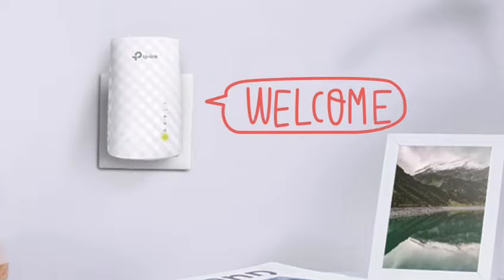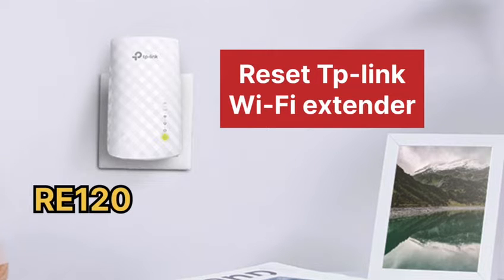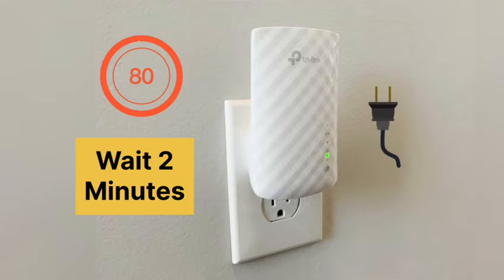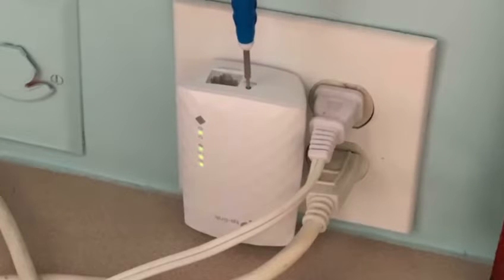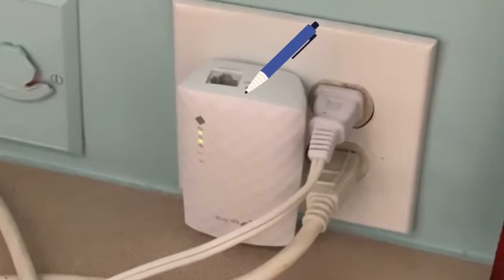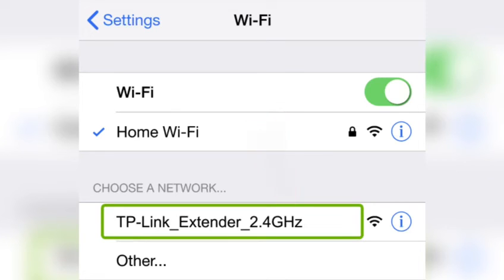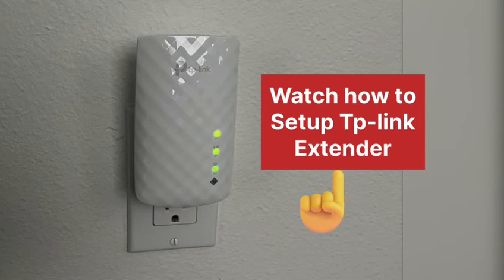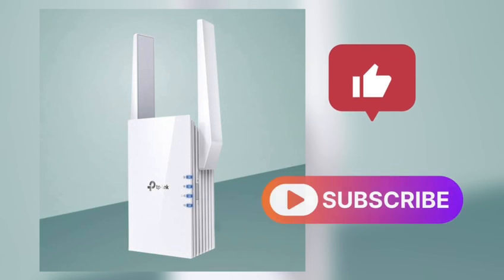How to reset any Tplink WiFi Extender | Re220, Re650, Re655, Re550, Re500x, Re600x, Re700x, Re815x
To factory reset tplink WiFi Extender put a paper clip inside the reset hole of the extender for around 10 seconds while the extender is still plugged innto the wall. After 10 seconds release the pin and let the extender reboot. You can reset any tplink extender model like this.